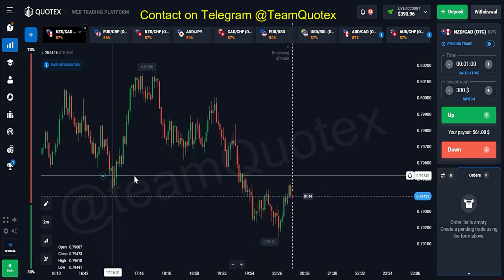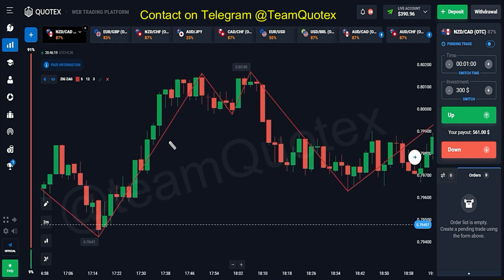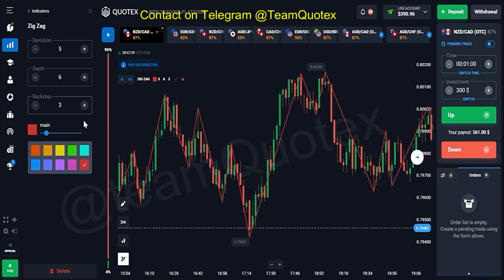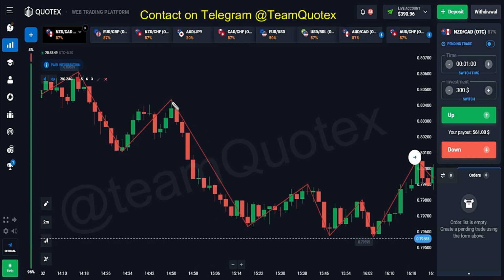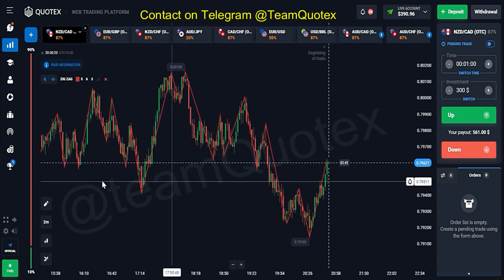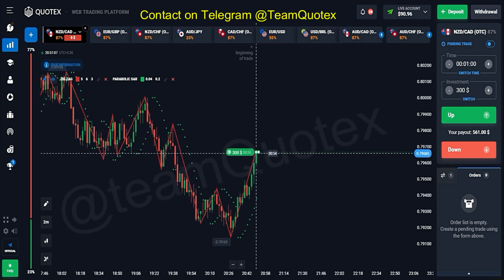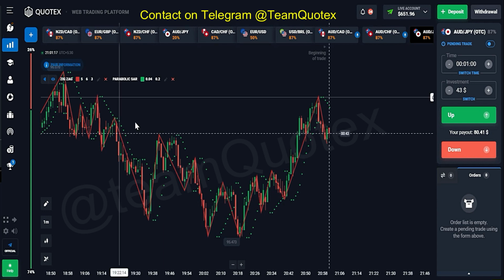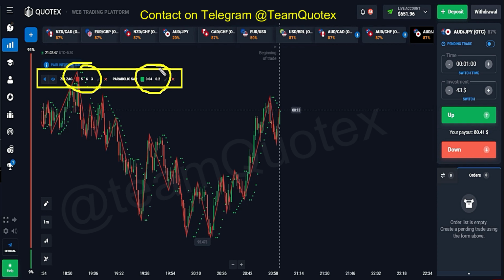Quotex Strategy Advance Analysis 2023| Quotex Trading | Quotex strategy 1 Minute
About Quotex Trading:

Quotex Trading is a channel that helps you learn how to make money by trading Quotex Broker and others. We teach you about binary and forex trading and show you how to improve your skills. Every day, we do live trading and explain how it works.
We share effective trading strategies for free on the Quotex Platform. We also provide predictions for the Quotex Trading  and recommend good stocks to invest in.
Remember, this channel is for learning purposes only. If you decide to trade in the real market, be careful and test your strategies before risking your money."

Quotex
Quotex Trading
Quotex Strategy
Quotex Trading Signals
Quotex Deposit
Quotex Broker